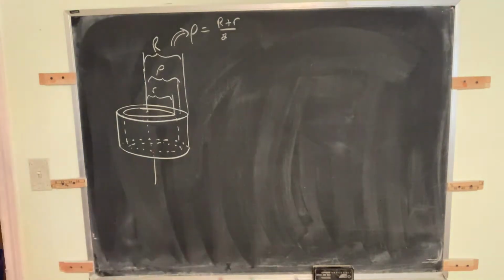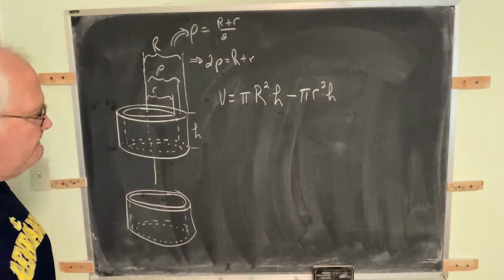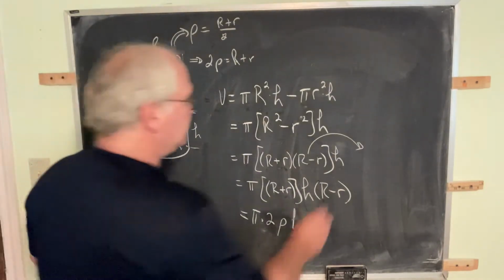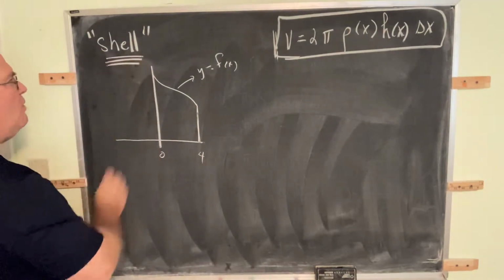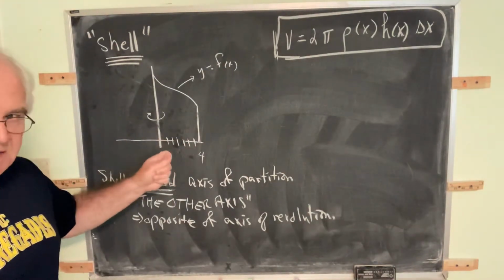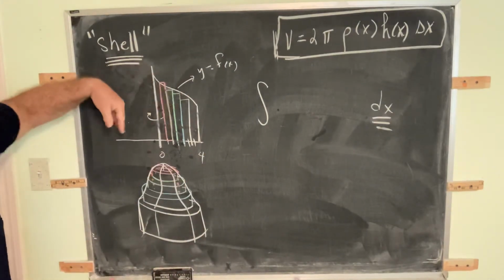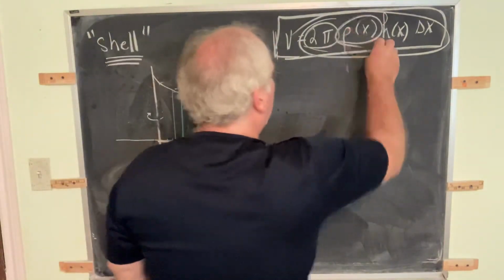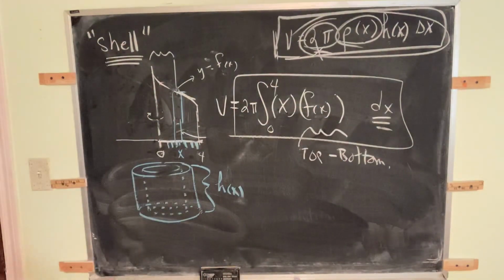She’ll Method Intro